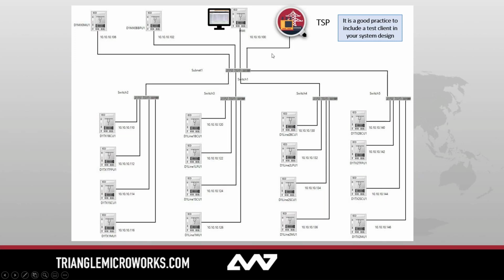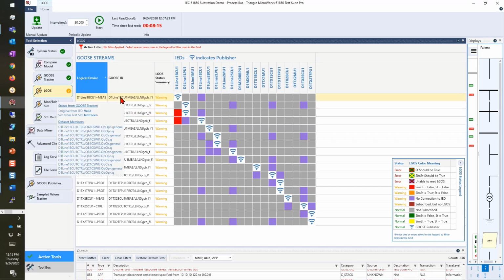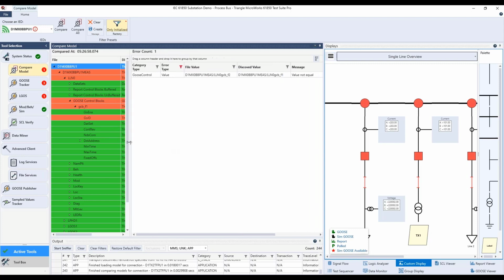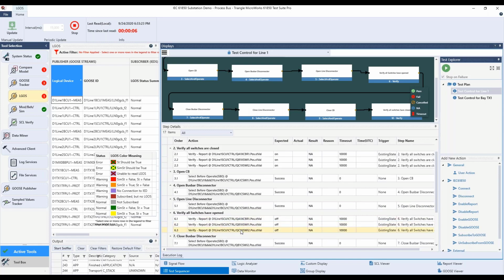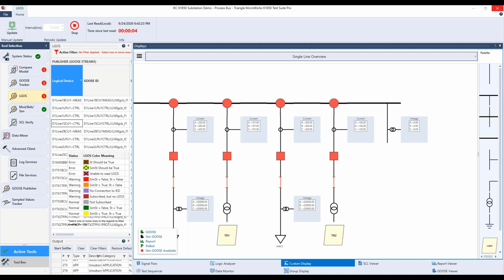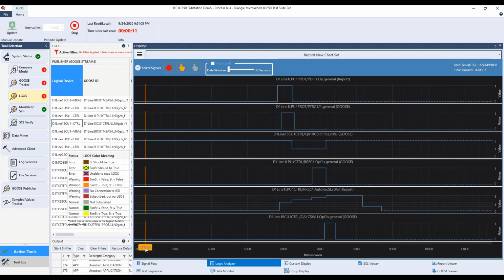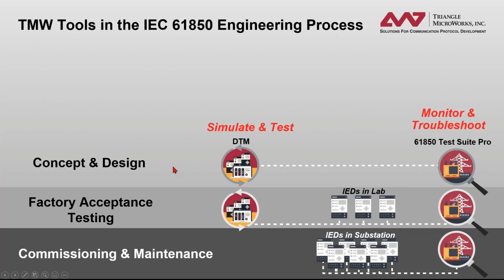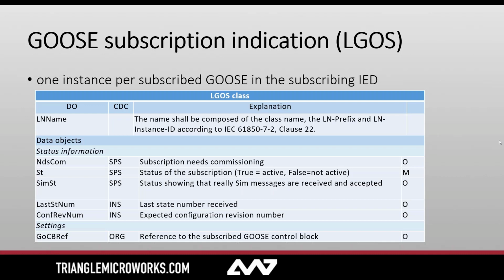Webinar - Debugging GOOSE - Streamline Troubleshooting and System Validation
This is a recap of our 9/24/2020 webinar on Debugging GOOSE

PROBLEM:

As hard-wired schemes are converted to GOOSE-based schemes, test personnel need new tools to document, test, and troubleshoot these schemes.

SOLUTION:

Having the right tools can simplify your testing & troubleshooting while improving efficiency & productivity. Test Suite Pro provides a comprehensive set of tools to support your testing activities. Based on the SCD file, Test Suite Pro can guide you through the process to identify and solve problems in the substation design and realization. When you do not have the SCD file of the system, Test Suite Pro will discover the system using the standard IEC 61850 services and visualize the result for you.

What you'll learn:

How to quickly get an overview of the system status.
 How to verify a device or system is configured as designed in the SCD file by comparing the SCD file against the actual configuration of the system.
 How to track GOOSE messages on the network to identify streams that are present and check their configuration, the presence of simulated streams and streams that are missing.
 How to analyze the status of GOOSE subscriptions in each IED based on LGOS.
 How to automate testing of control operations and observe the result, i.e. for regression testing.
 How to visualize signal flow between IEDs and logical nodes within an IED.
 How to show timing between signals exchanged by GOOSE or reporting with a virtual logic analyzer.
 How to verify as part of unit testing that a device is sending and receiving the GOOSE messages as configured in the SCD file using GOOSE Tracker and GOOSE Publisher.